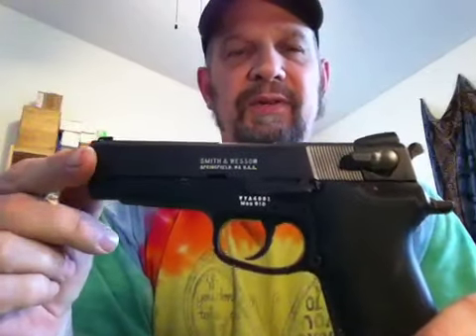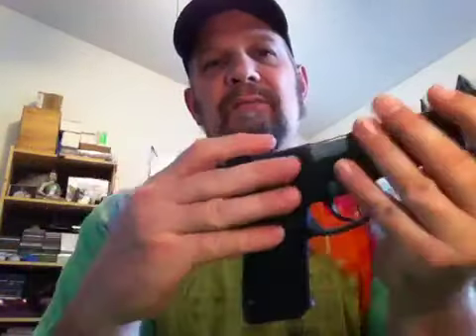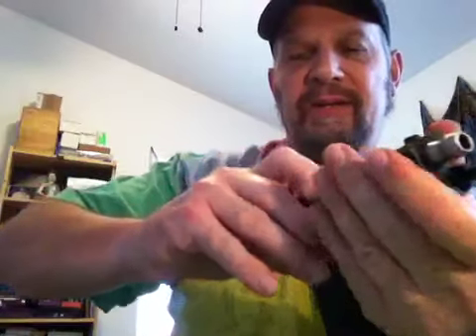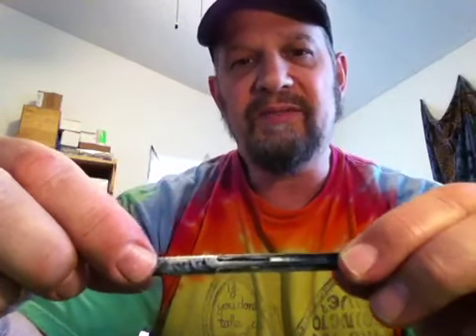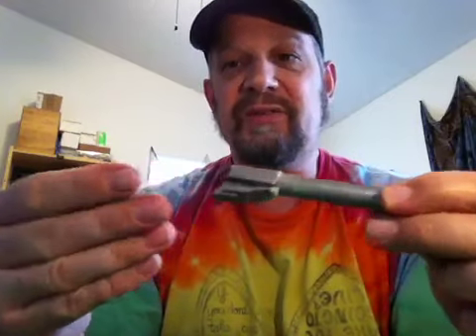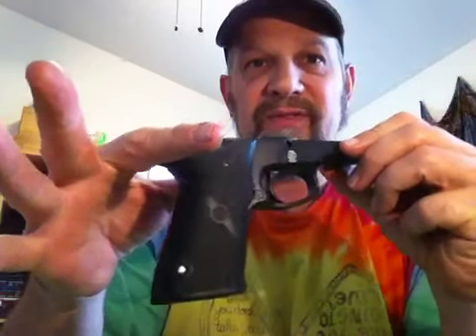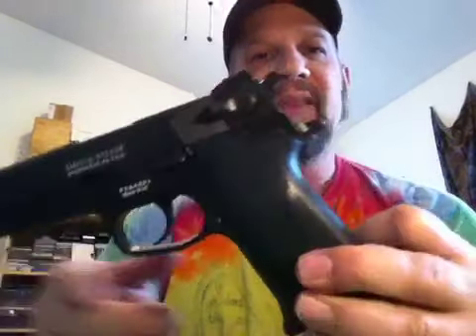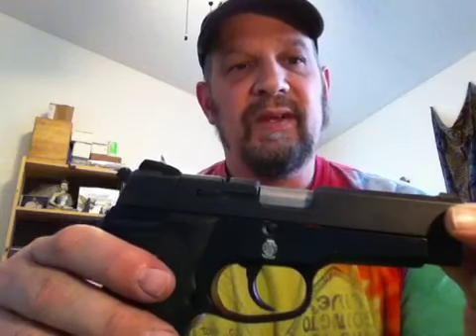S&W Model 910 takedown/assembly/review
How to take down/ assemble S&W model 910 handgun. My review and comments regarding this fine handgun. An affordable 9mm weapon. Shoots very accurately ang comfortably. Recomended.